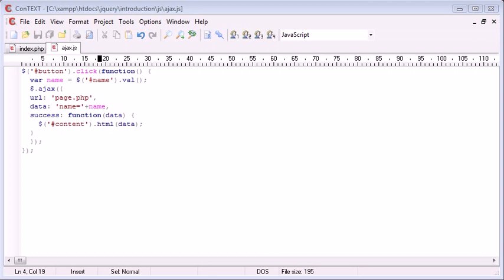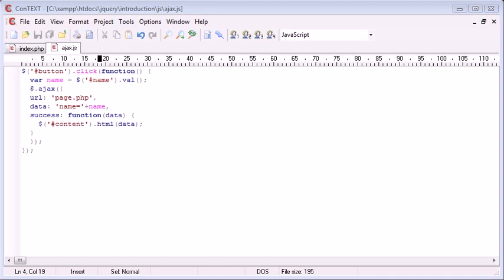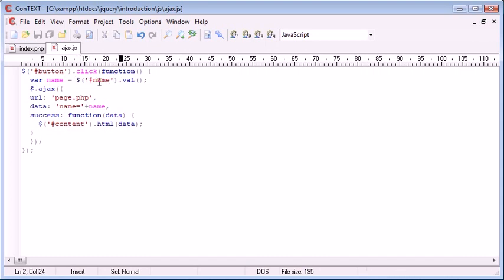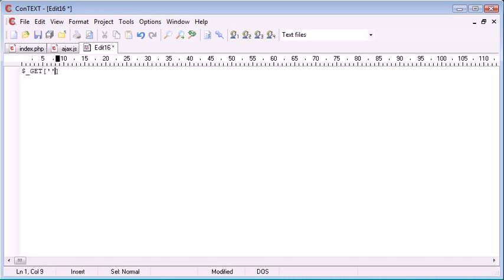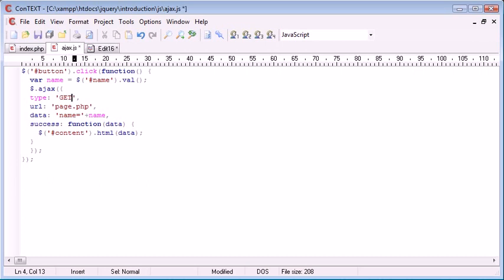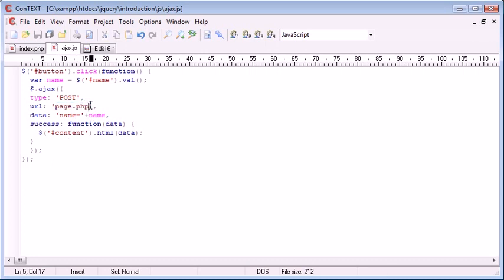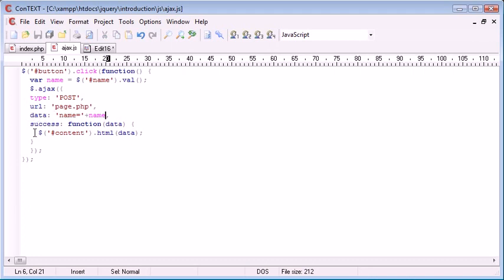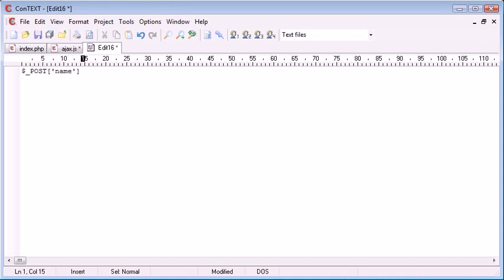jQuery Tutorial 104 Changing AJAX data type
This video is made by Alex from PHPAcademy.org for TheNewBoston.